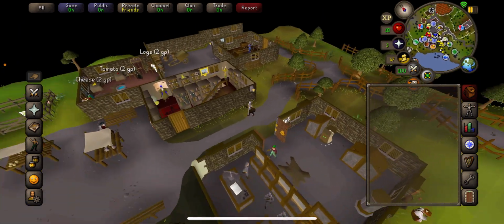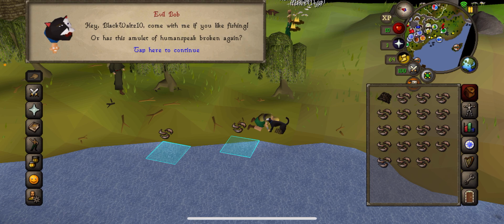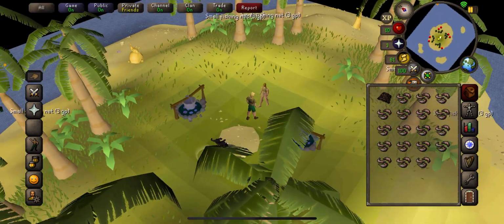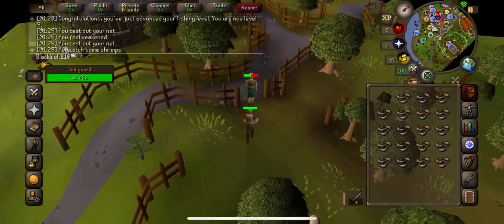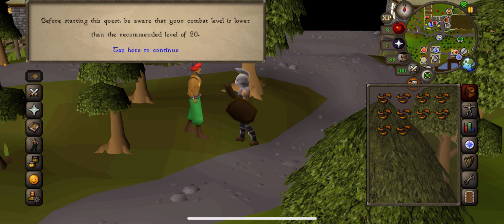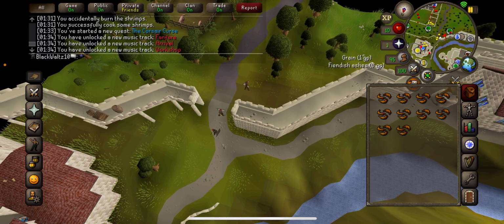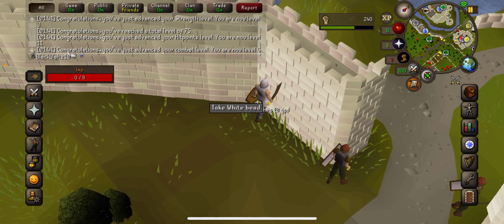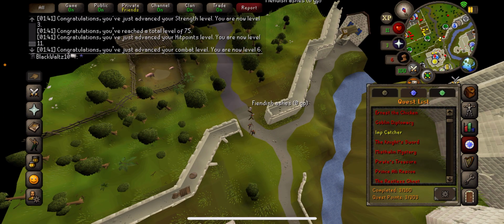Let’s Play OSRS #5 Eternal Flame, Dark Wizards, and A Lot of Beads